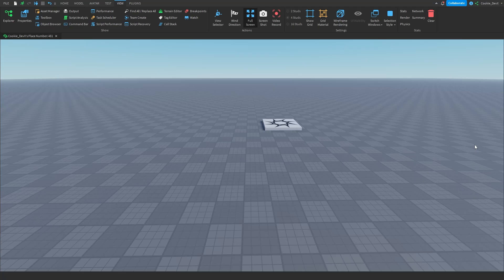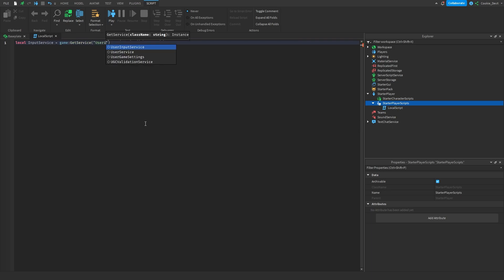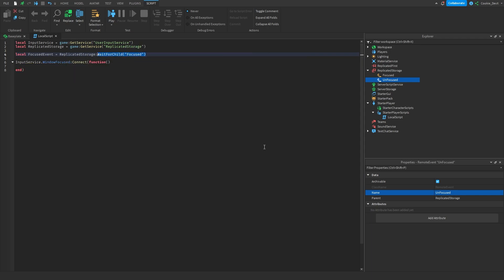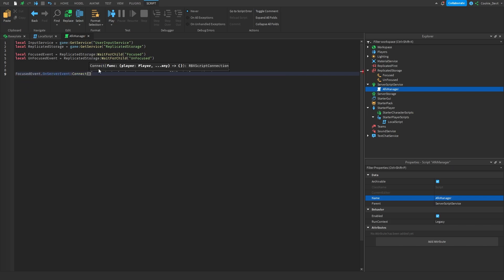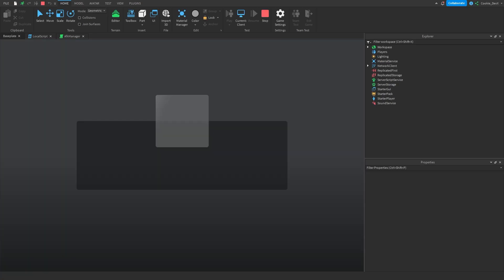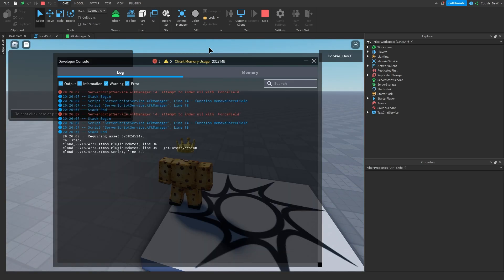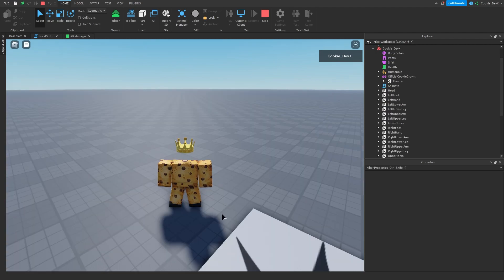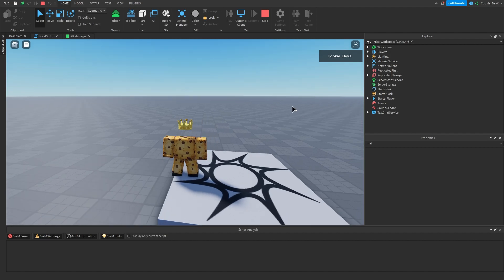Roblox Tutorial - How to make an AFK system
In today's video, I'm going to show you on how you can make a cool afk system that will automatically add forcefields and make the player a forcefield materials.